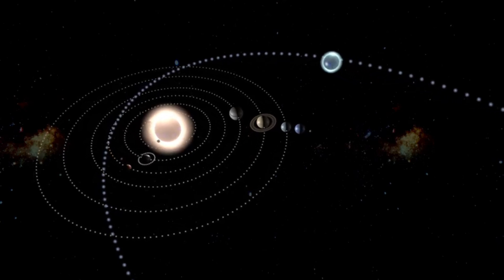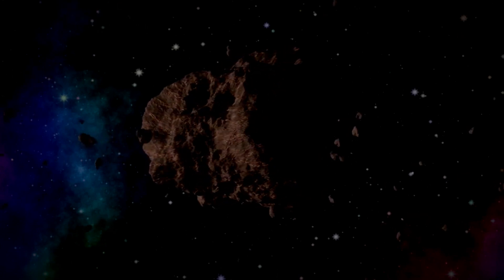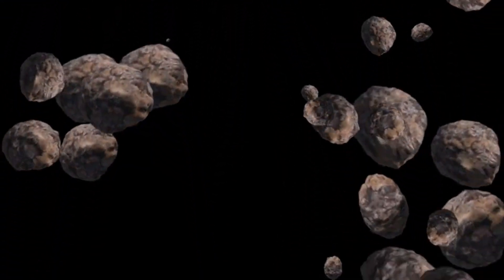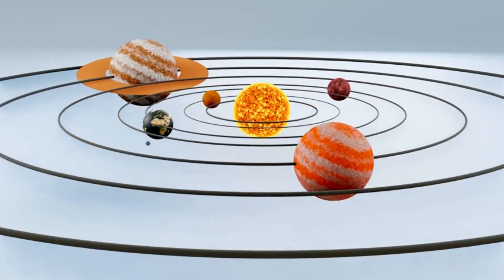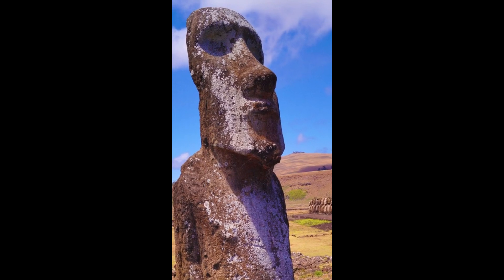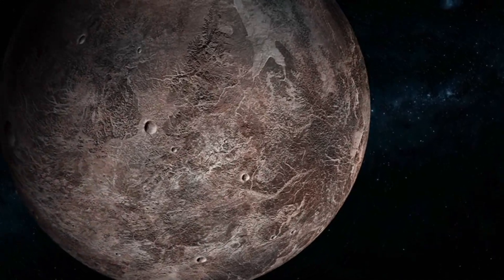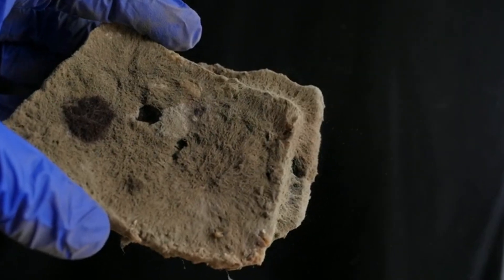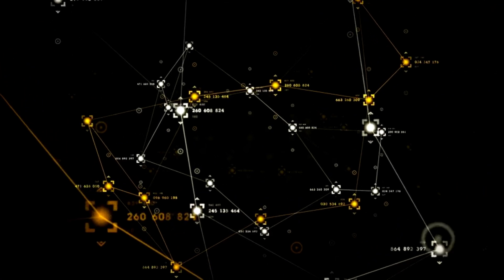NASA Discovers Mysterious Objects in the Kuiper Belt!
Have scientists now found the real answers to how our solar system was formed in the Kuiper Belt? NASA discovered mysterious objects there. Are these oldest objects in the solar system really the missing pieces of the puzzle to finally explain our own existence? The answers to these questions will always bring us closer to understanding the fundamental processes that led to the birth of the planets and the origin of life. And the question remains, what else lies hidden in the unexplored vastness of the Kuiper Belt?